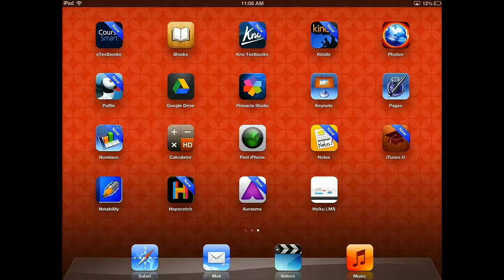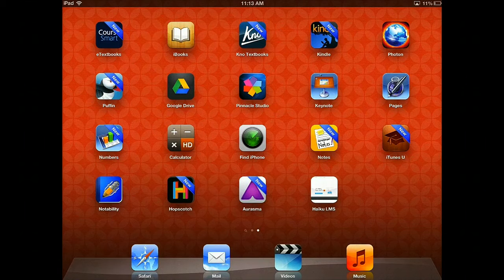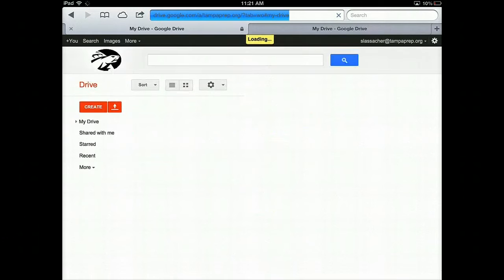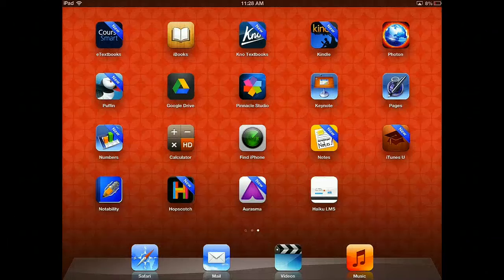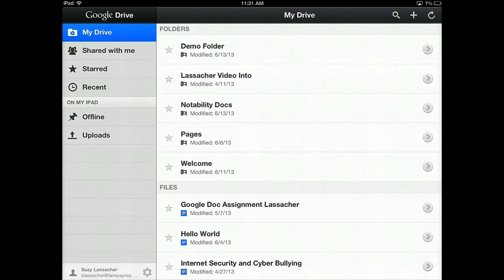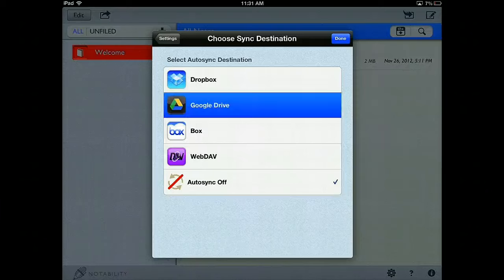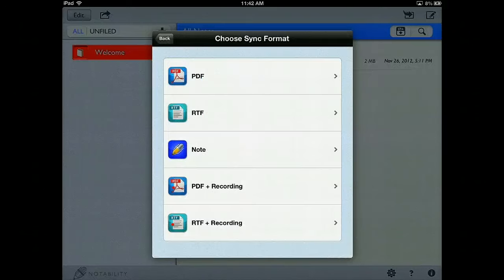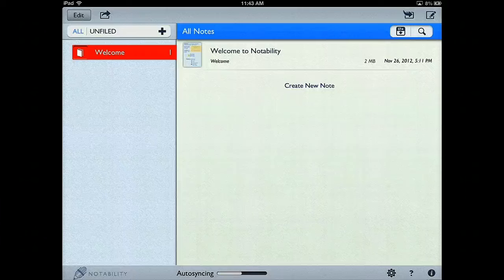How to Sync Notability with Google Drive